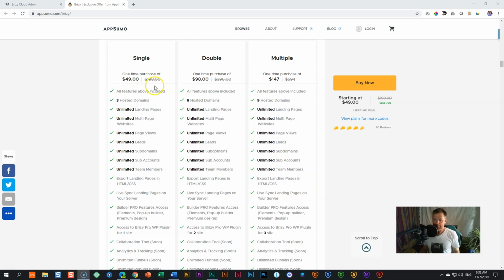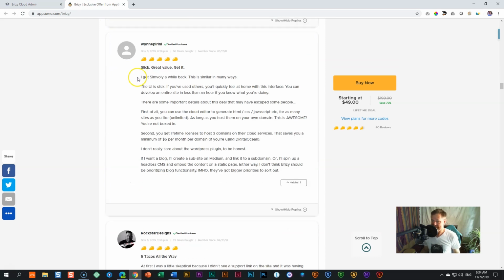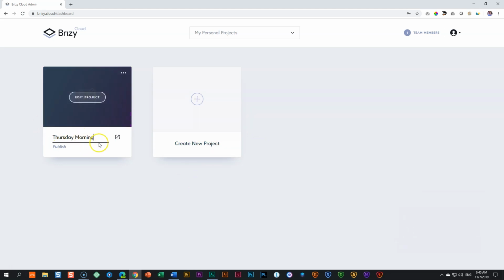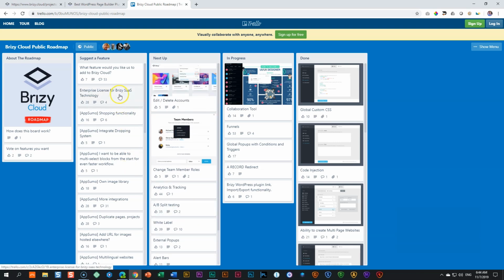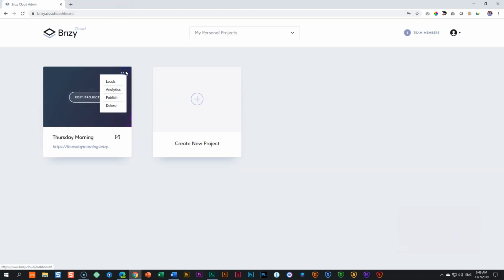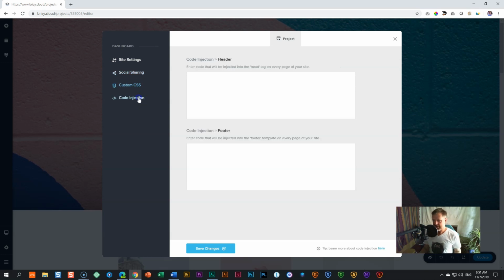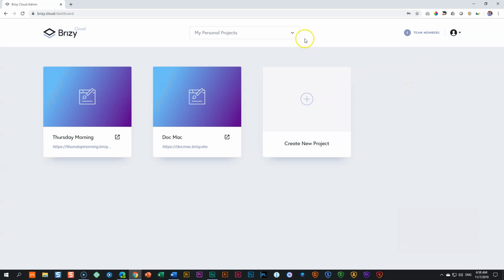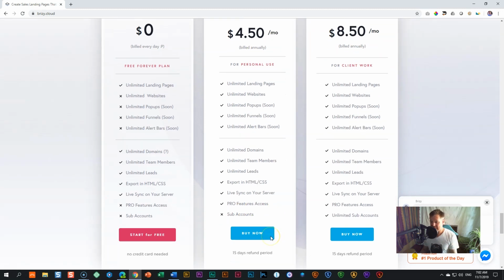My First Brizy Cloud Page FREE | Off-The-Cuff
00:00  Welcome
13:30  Skip to Actual Building

In this Off-the-Cuff we look at how to start and build a page in the FREE version of Brizy Cloud. Apologies for the annoying webcam, I don't know why the exposure kept jumping around. New toys on the way so should have better quality in 1-2 weeks.